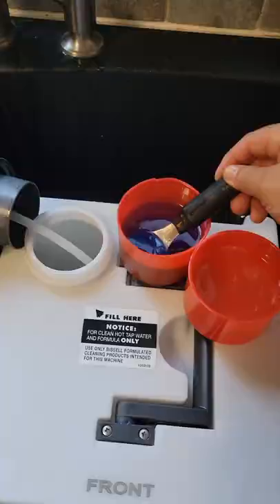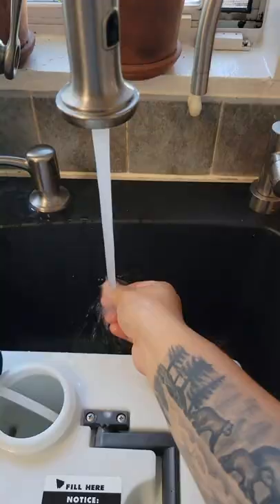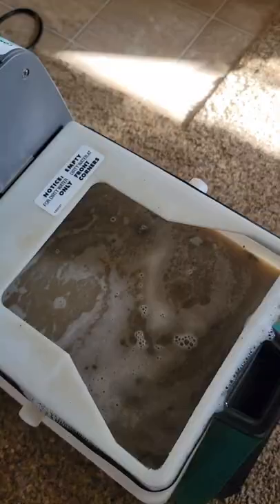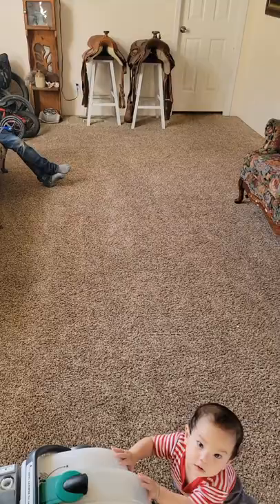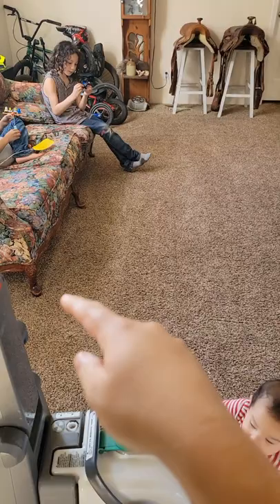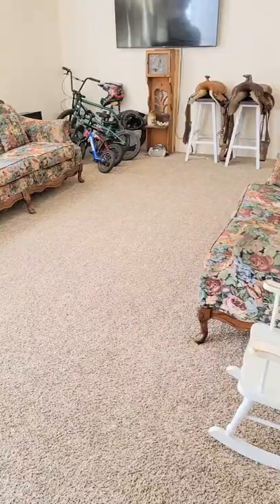diy carpet cleaner solution